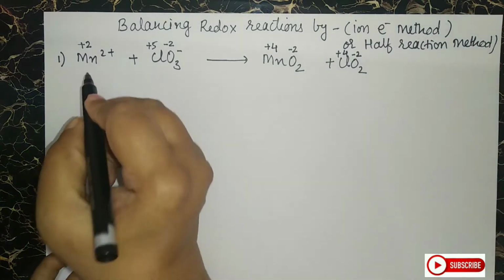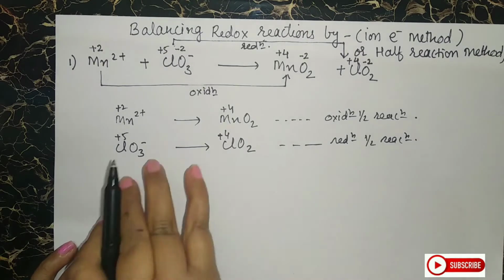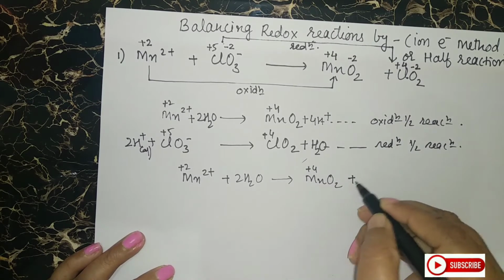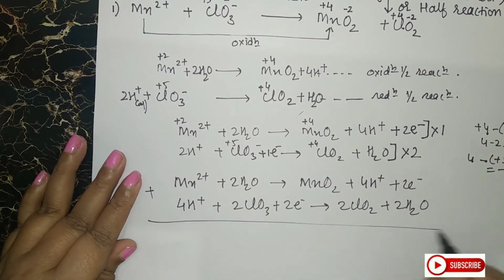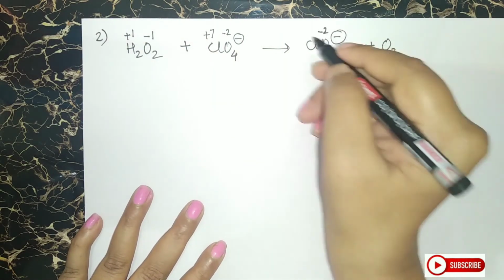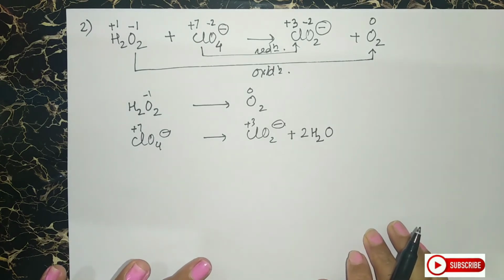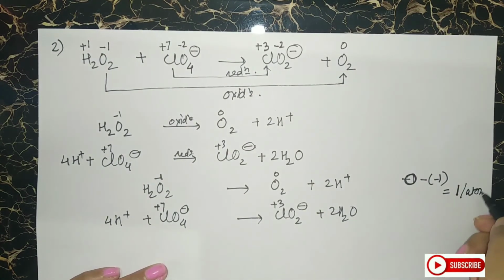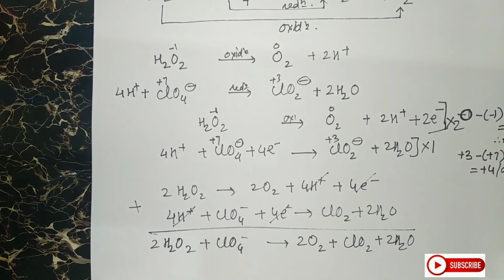Balancing Redox Reactions by Ion Electron Method or Half Reaction Method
Classical ideas of redox reaction, oxidizing agents, reducing agents, electronic concept of redox reactions, oxidation number, rules to assign oxidation number, stock notation, balancing of redox reactions by oxidation number method and ,
 electron method, disproportionate reaction